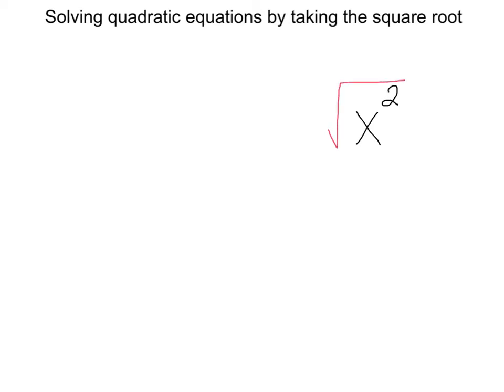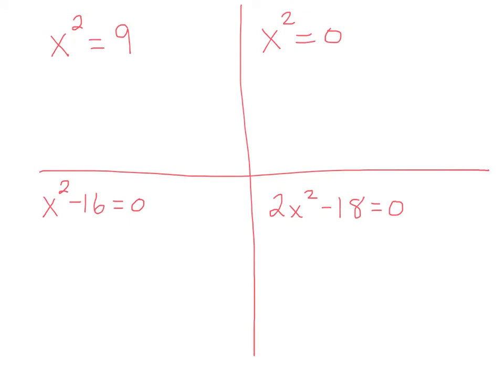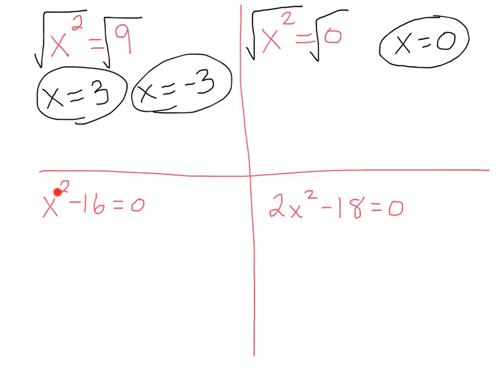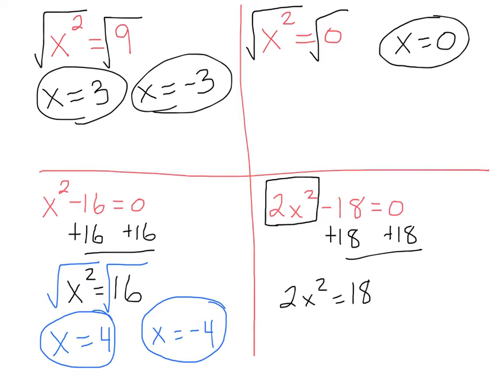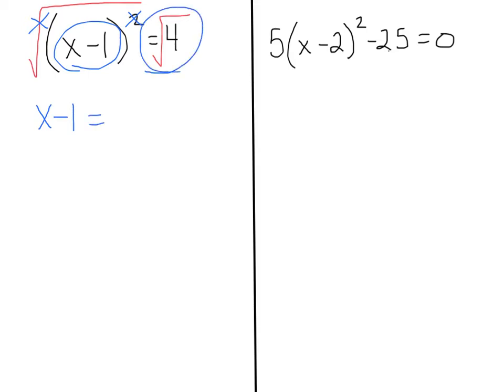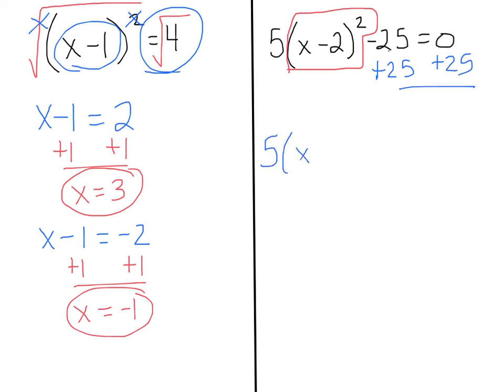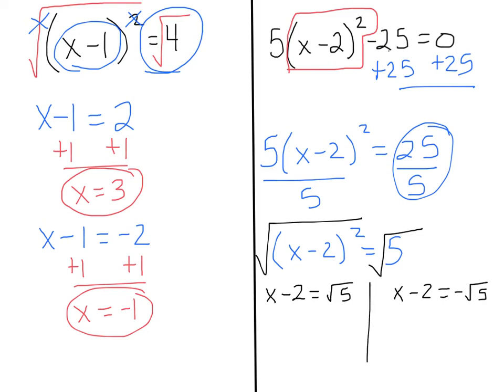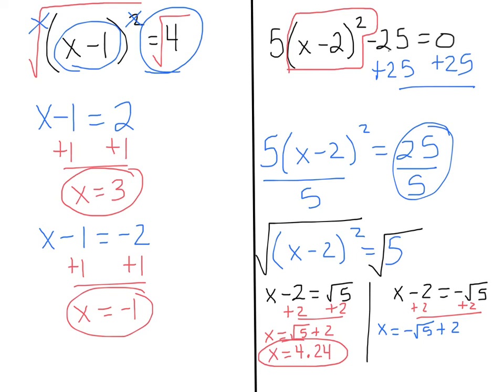Solving quadratic's by taking the square root video one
Solving quadratic by taking the square root video one

Math algebra